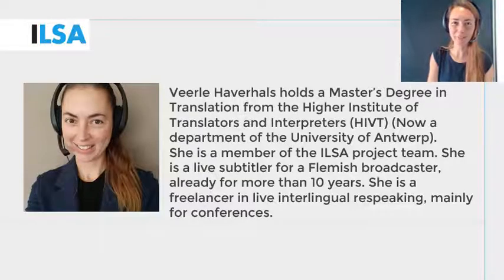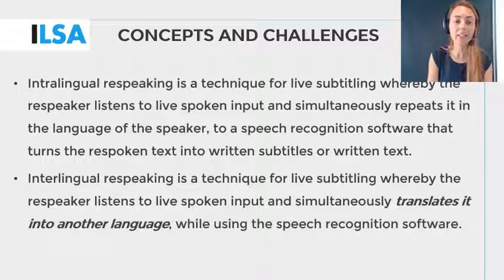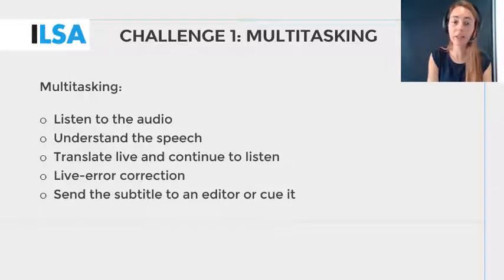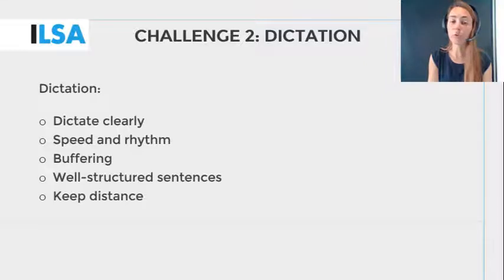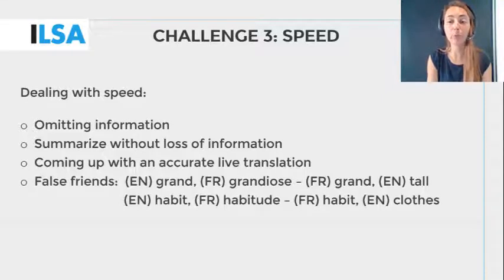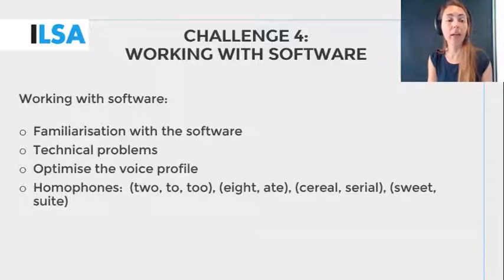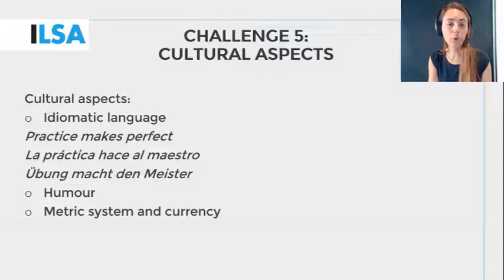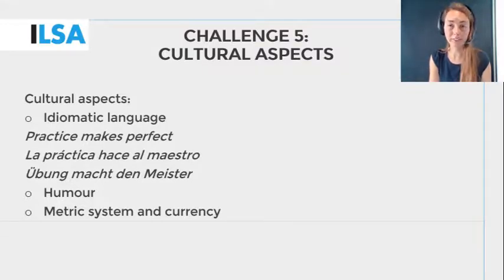Concepts and challenges of interlingual respeaking (2b Unit 1)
Speaker: V. Haverhals, the University of Antwerp, Belgium, ILSA Team member.